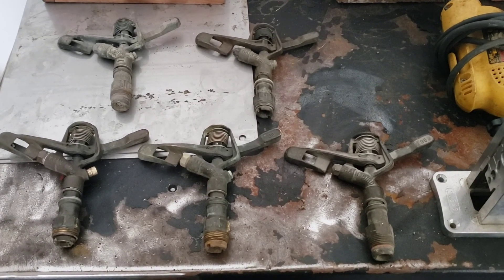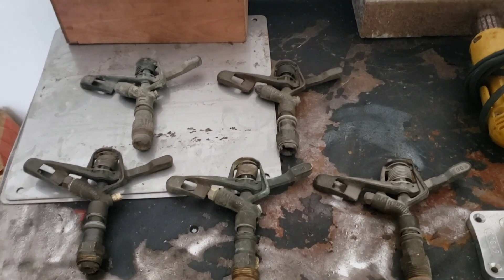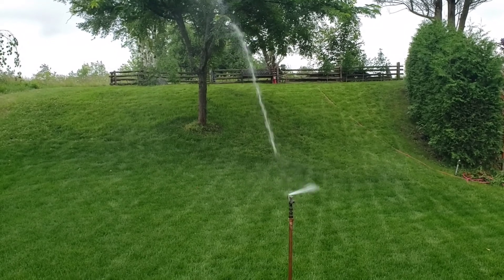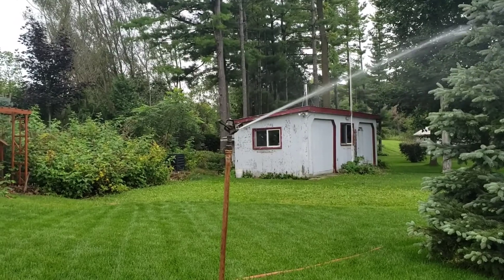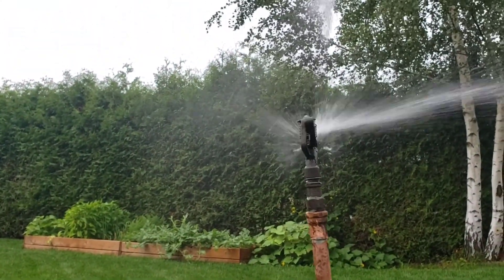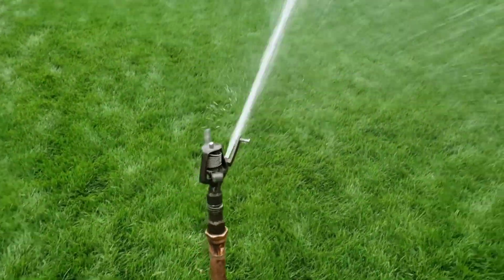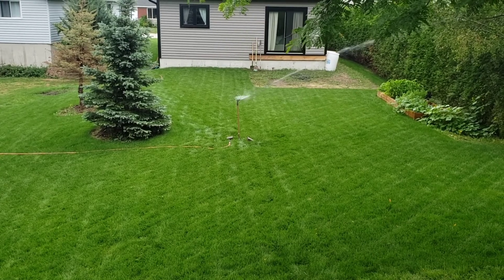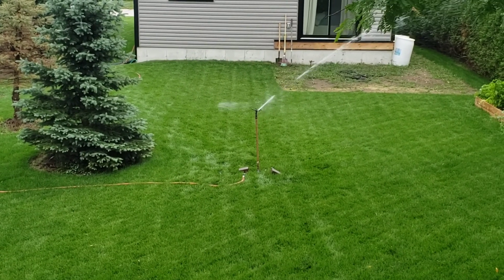Rain Bird 30/30WS Full Circle Brass Impact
Brought out some Rain Bird 30/30WS models , these are a workhorse for watering gardens or medium sized yards.  Please enjoy as we look at one of Rain Birds best from the past.

Specs:
Rain Bird 30 Full circle Impact 3/4" Inlet
3/4" Base
3/4" 75' Garden Hose
40PSI static pressure
1/8" Nozzle 40PSI Dynamic Pressure 50ft throw
3/16" Nozzle 23PSI Dynamic Pressure 30ft throw